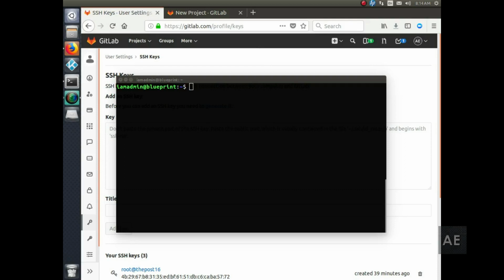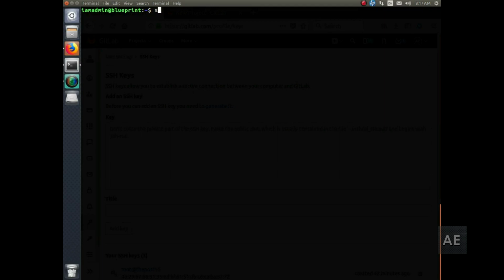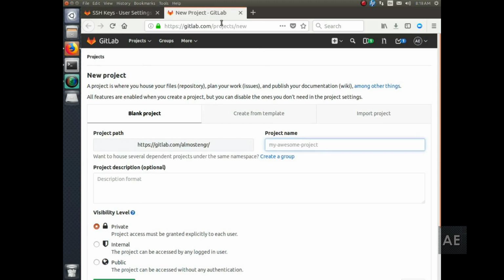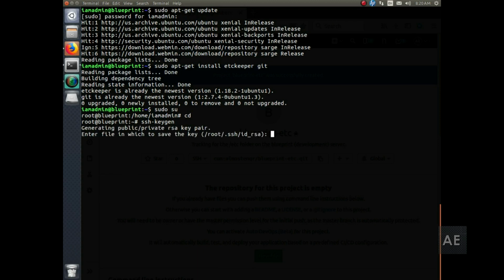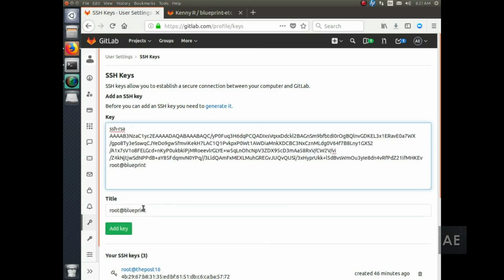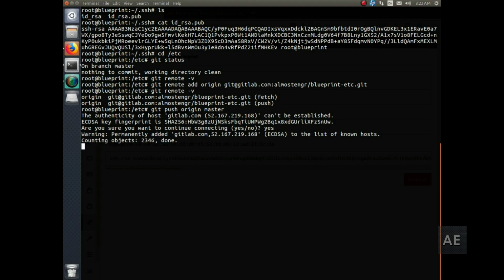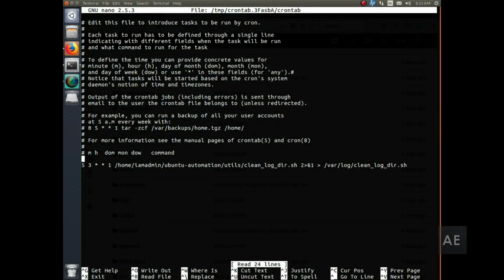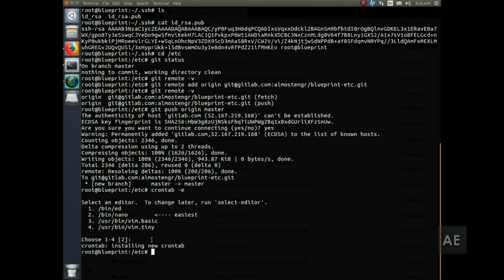Automatic Linux Configuration Backup, Configure etckeeper with Gitlab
This tutorial shows how to configure etckeeper and GitLab to manage configuration files stored in the /etc directory on your Ubuntu desktop or server.